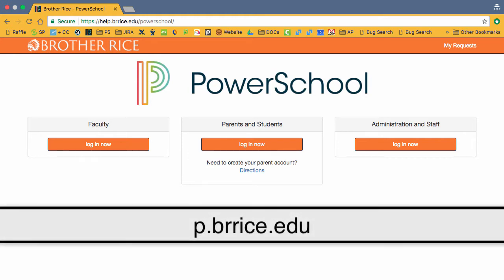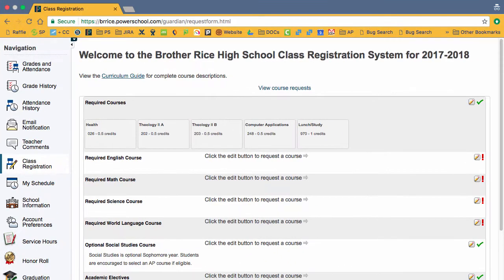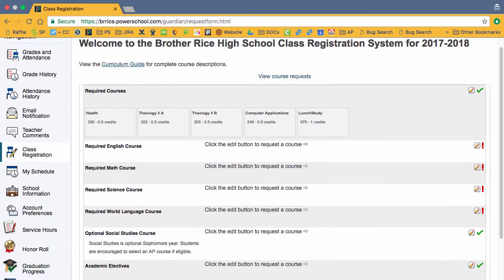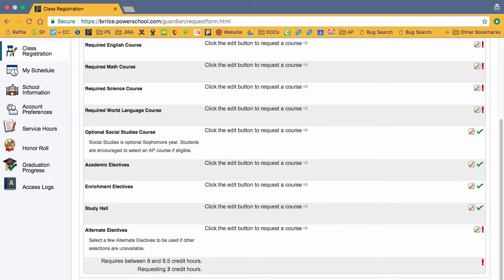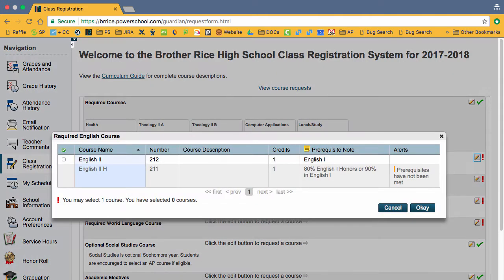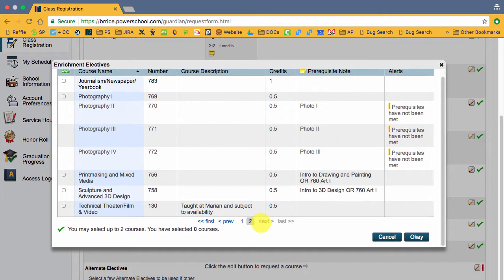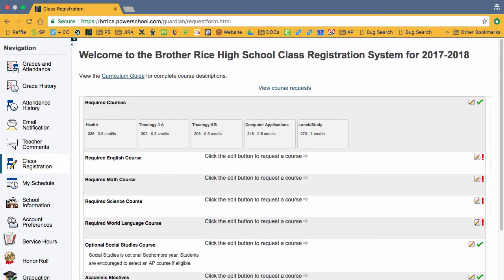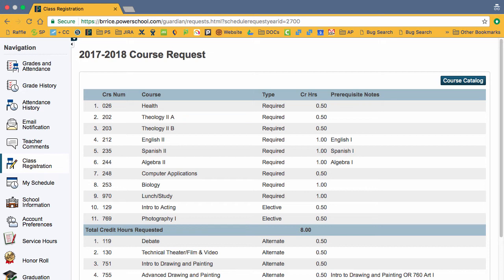Student Request Tutorial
A short tutorial demonstrating how students should submit course requests for the upcoming school year.